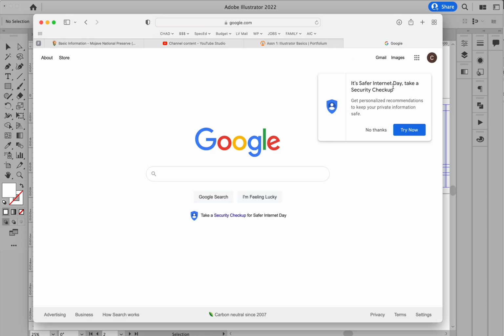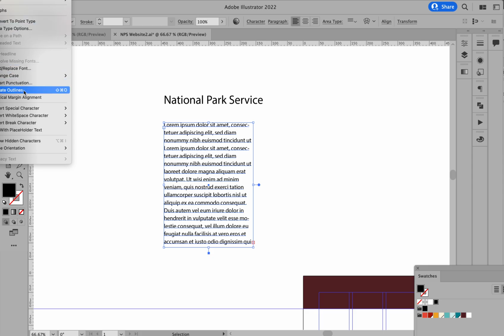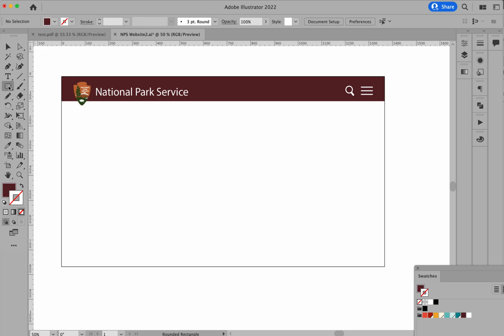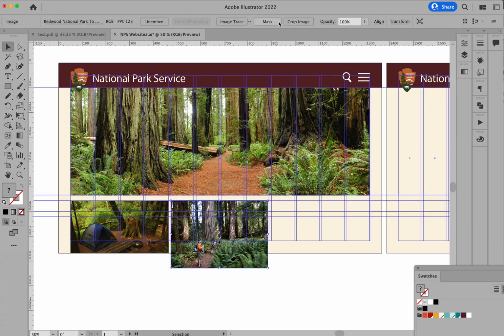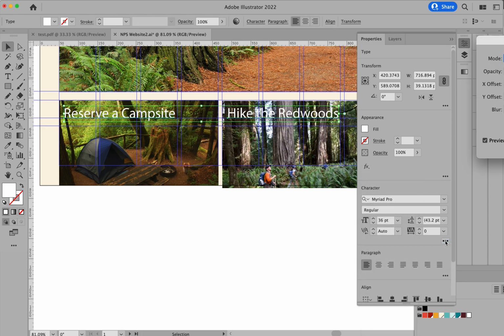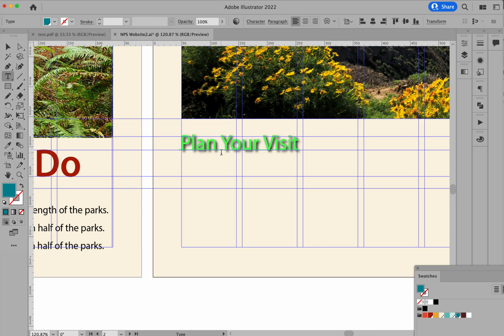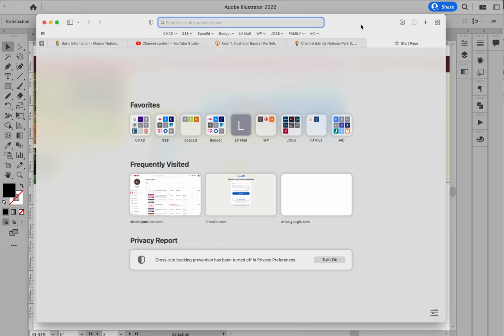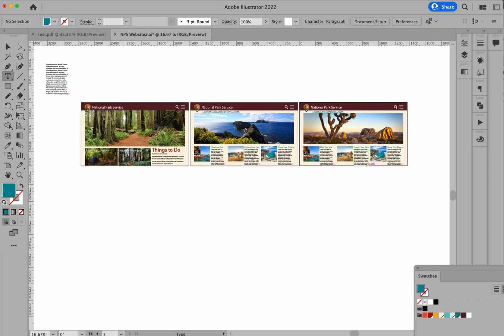Assn 2: Website Mock-up Demo Part 2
This video reviews the assignment and shows a demo.